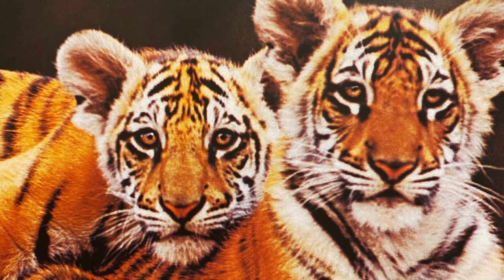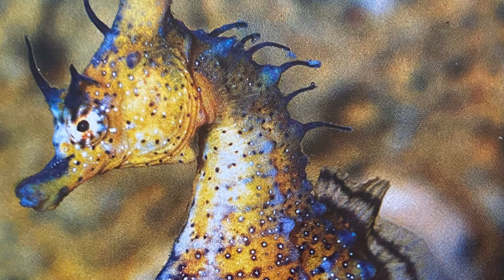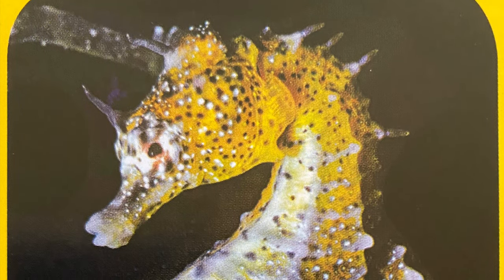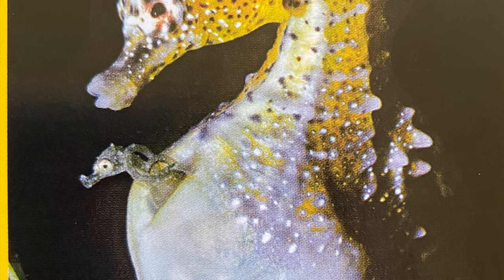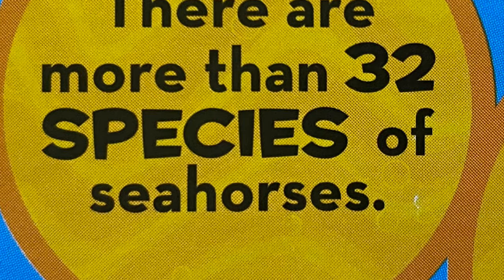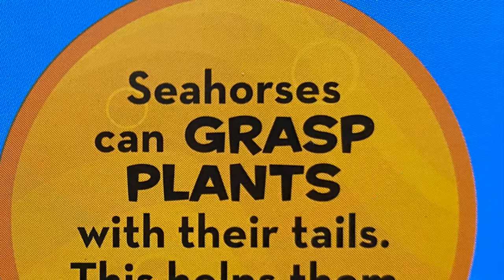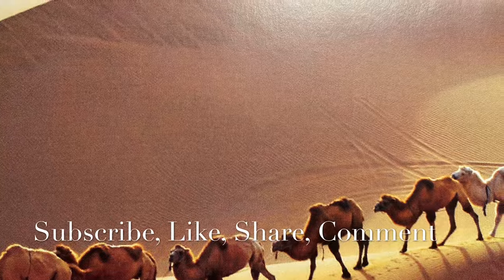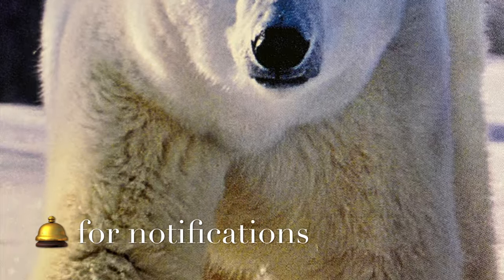Animal Facts - Seahorse | Episode #2 | BrainTots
Animal Fact about Seahorse. “Short- Head Seahorse”.